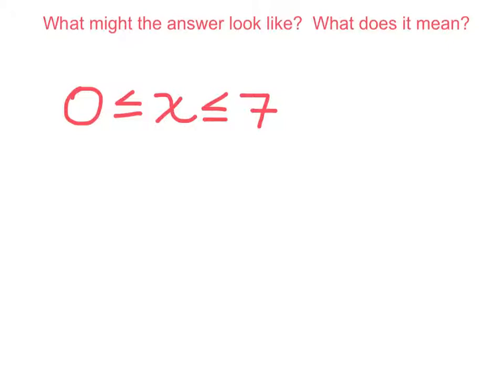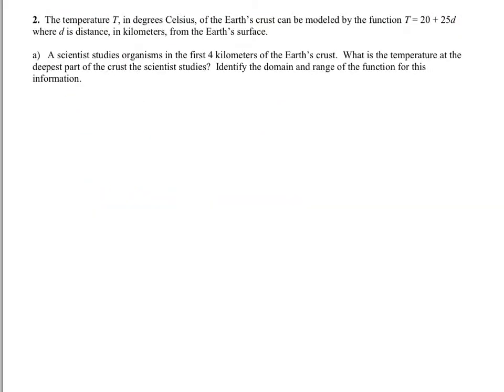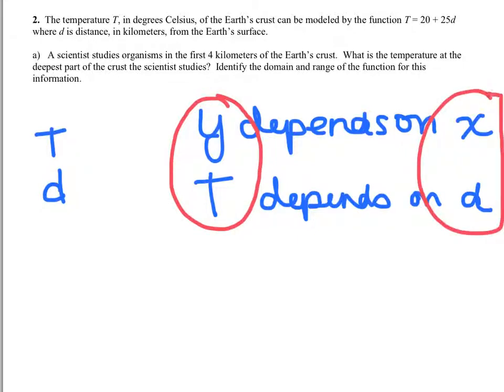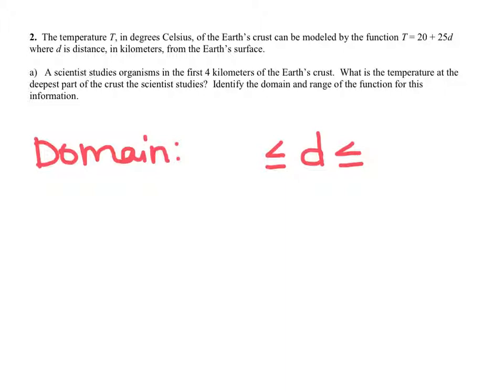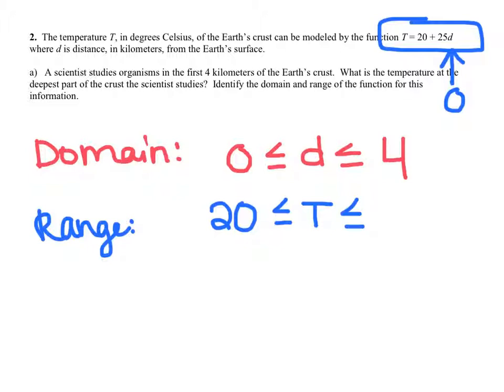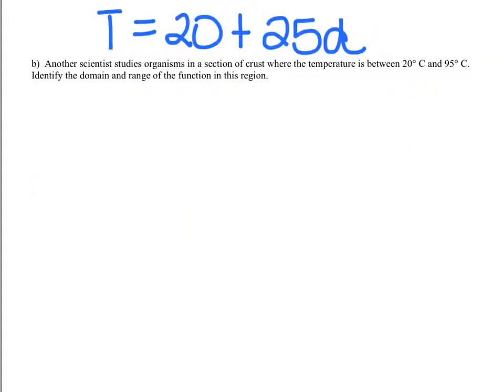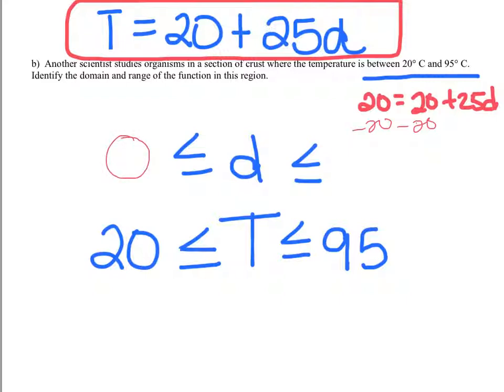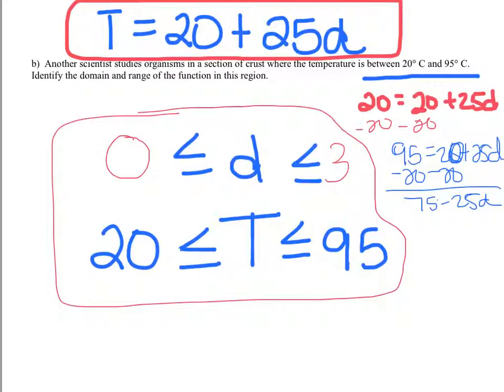Kearney Academy Domain and Range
How to Find Domain and Range of Functions